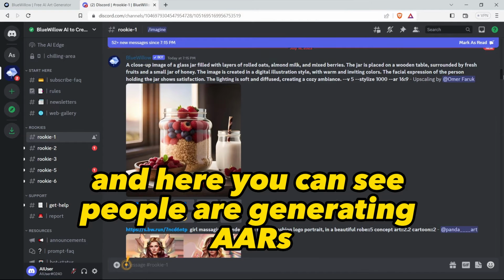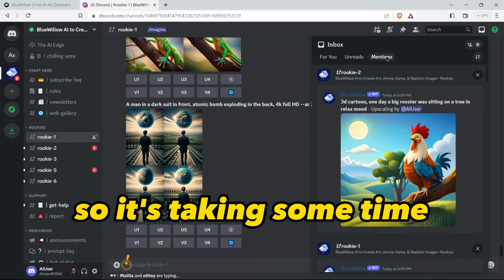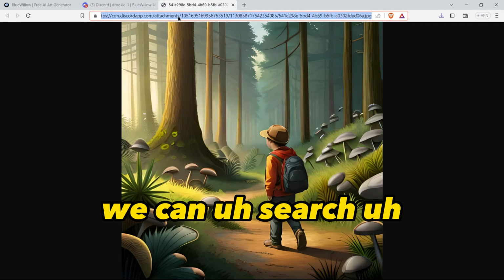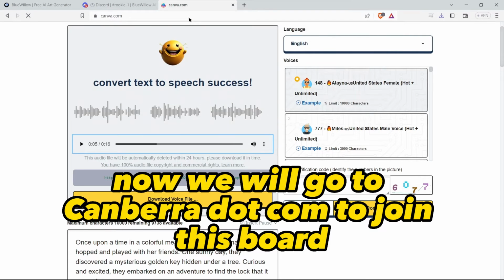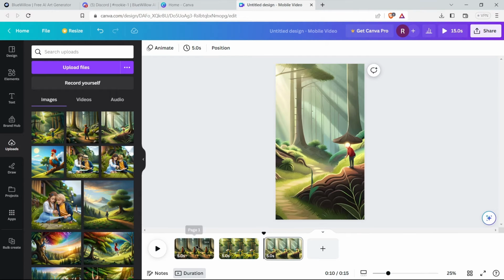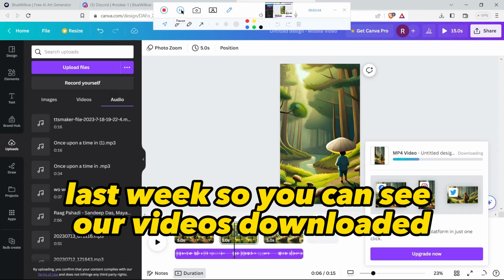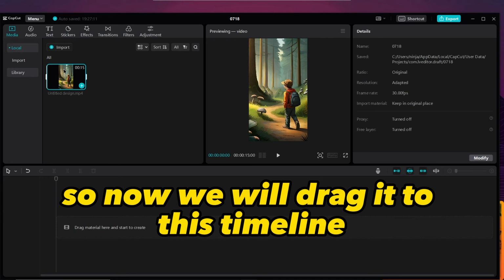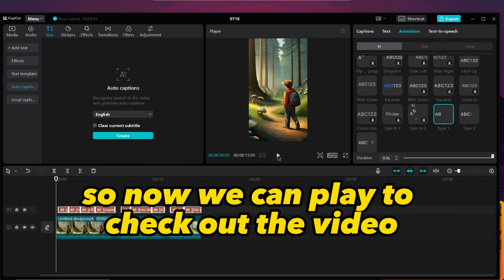How to create Animated videos with Ai & Chatgpt How to create cartoon animation video in mobile free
how to make animated story video using ai free ai video generator best ai video generator